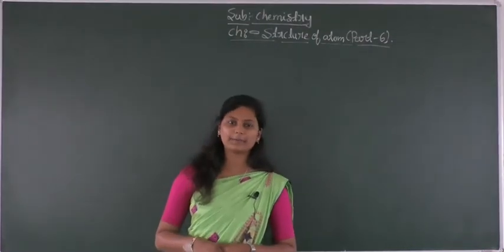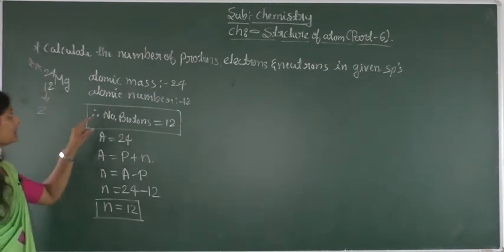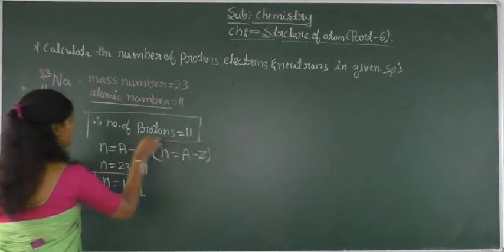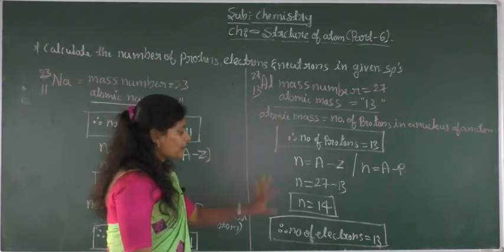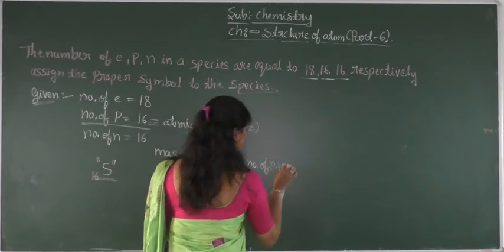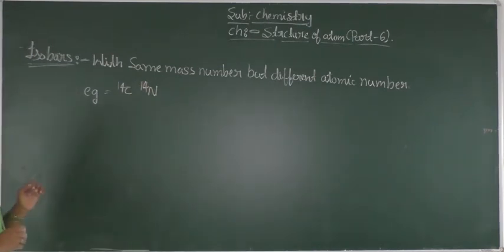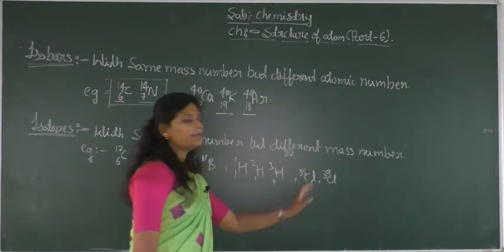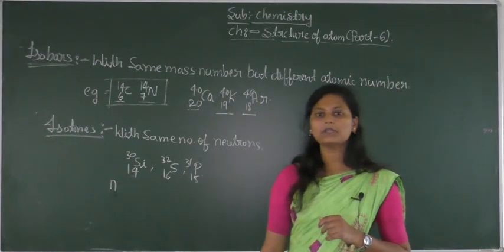Chemistry Part ,28